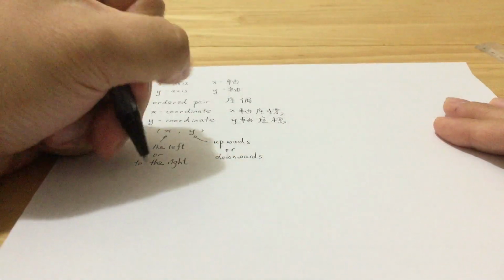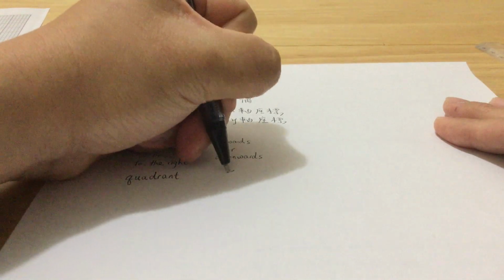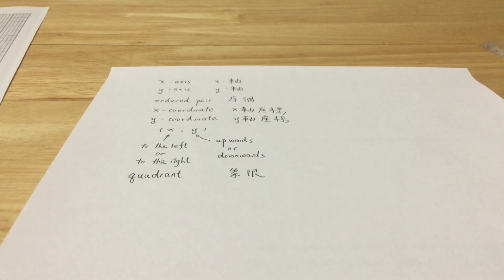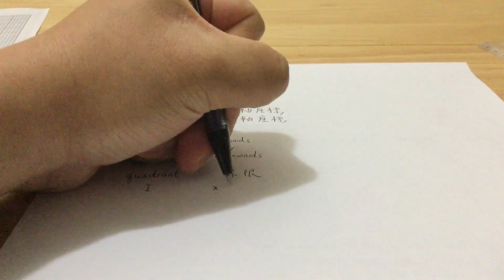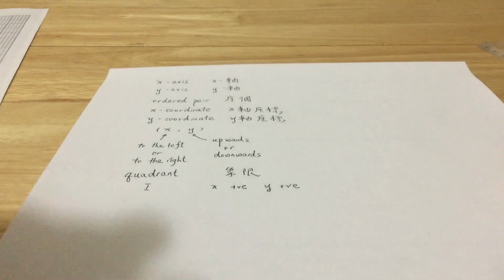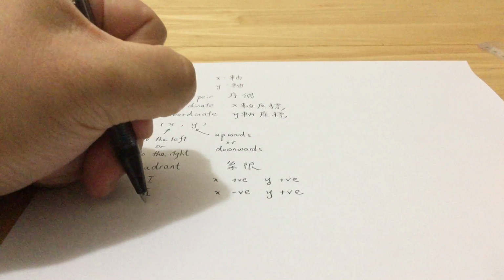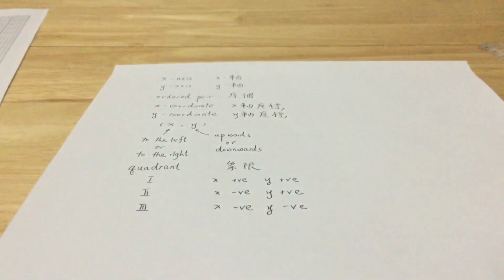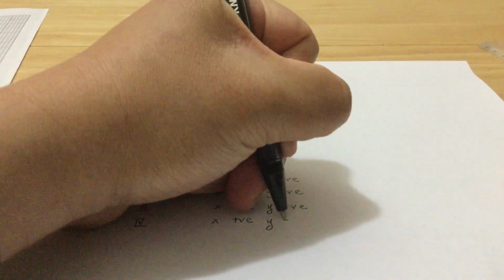Form 1 Mathematics - Naming and drawing a rectangular coordinate plane